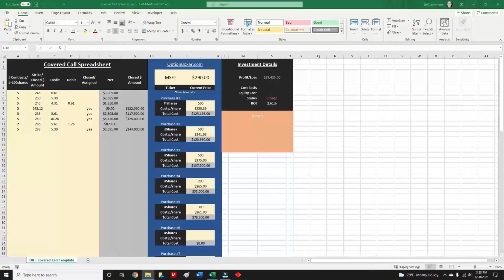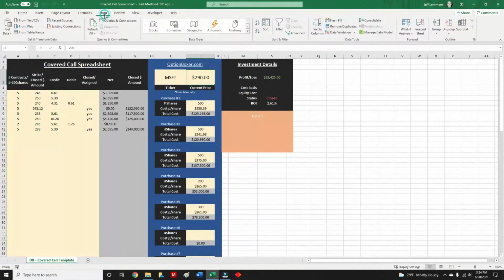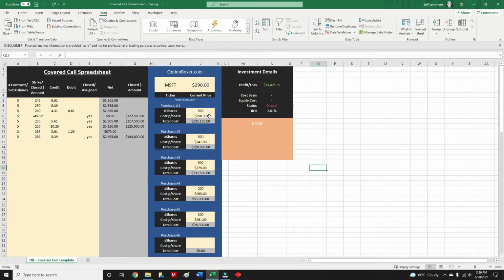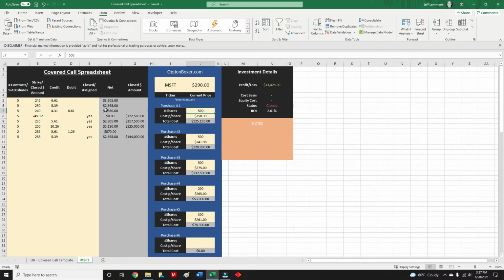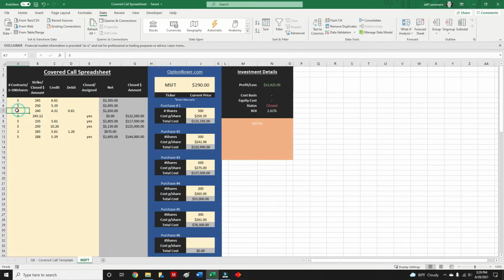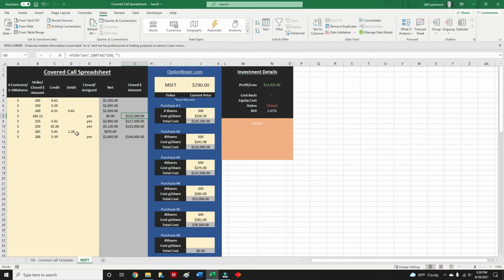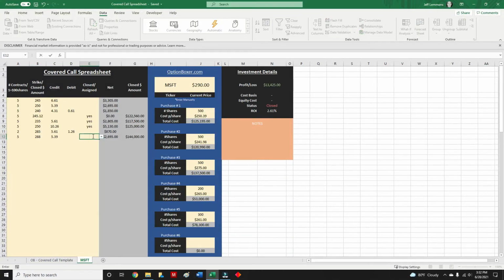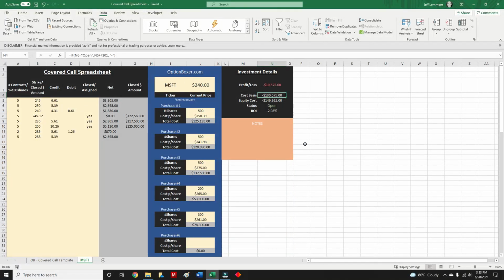Free Covered Call Spreadsheet Tracker [link in description]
Jesus Lives!

Free covered call spreadsheet tutorial. If you have any questions feel free to reach me in the comments below or at OptionBoxer.com.

God bless,
Jeff